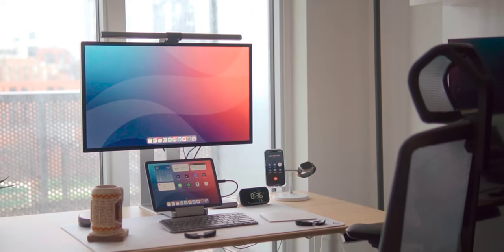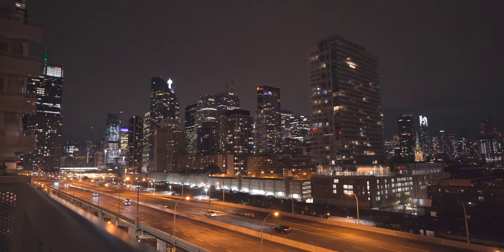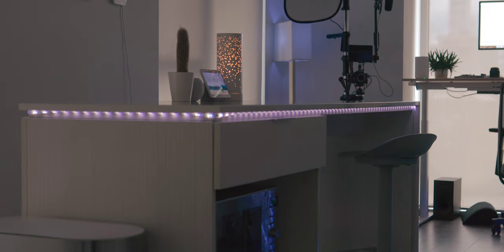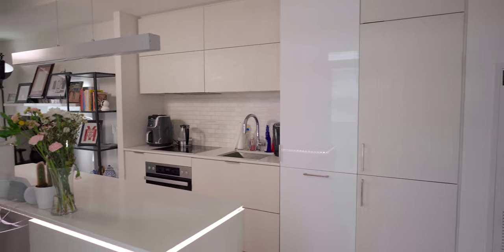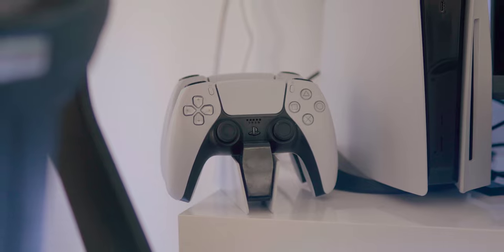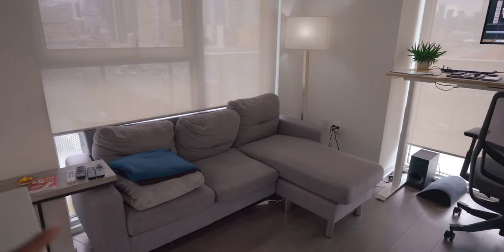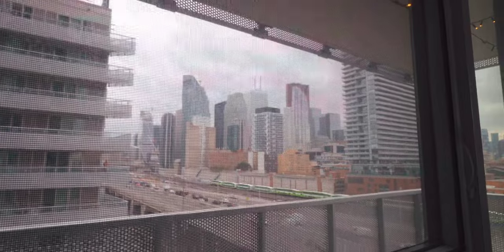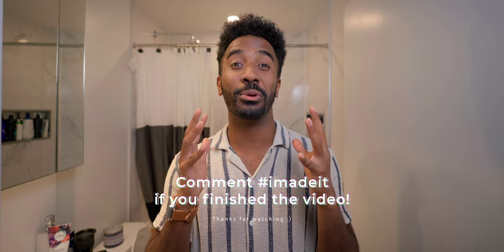My Modern Condo Smart Home Tech Tour 2023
🎁 Products discussed in the video include:
- Tapo L930-5 Smart LED Light Strip
- Deco AXE5400 Tri-Band Mesh Wi-Fi 6E System, Deco XE75 Pro
- Tapo Mini Smart Wi-Fi Plug, Matter Certified, (P125M)
- Tapo Indoor Pan Tilt Camera, (Tapo C210)
- Kasa Smart Wi-Fi Outdoor Plug, not (KP400)

0:00 My Downtown Toronto Apartment!
0:53 My Wifi 6E Setup
3:56 Balcony Tour
4:22 Balcony Tech
5:32 Kitchen Tech
9:49 Kitchen Space Tour
11:15 Living Room Tech
17:45 Living Room Tour
18:50 Bedroom Tech
20:05 Bedroom Tour
21:24 Office Tech / Tour
23:07 Bathroom Tech
23:07 Bathroom Tech